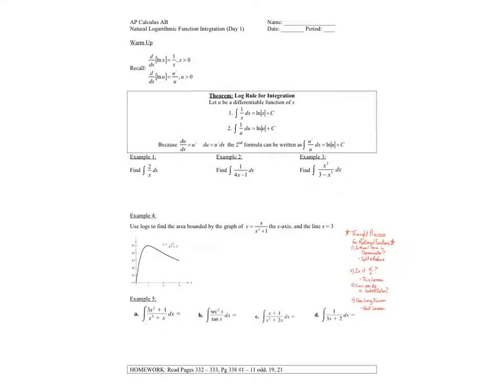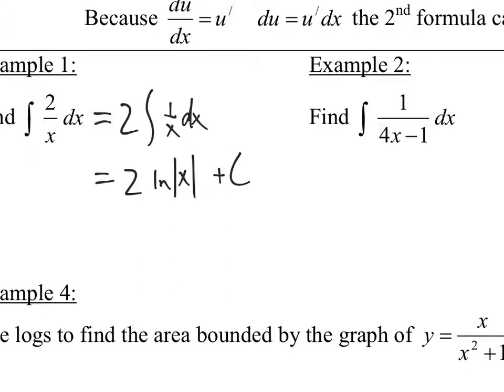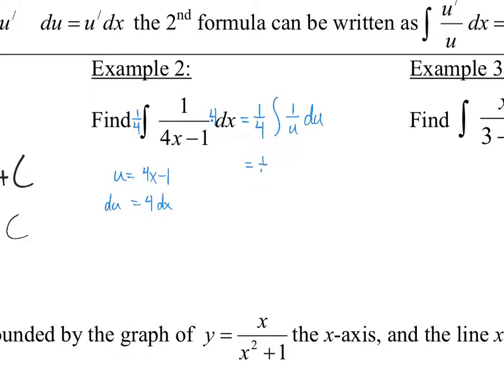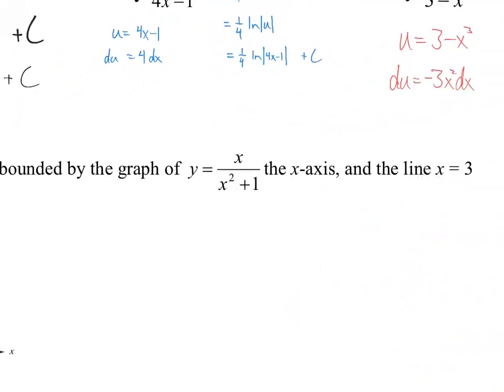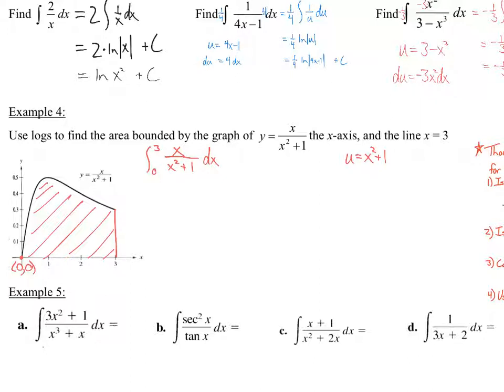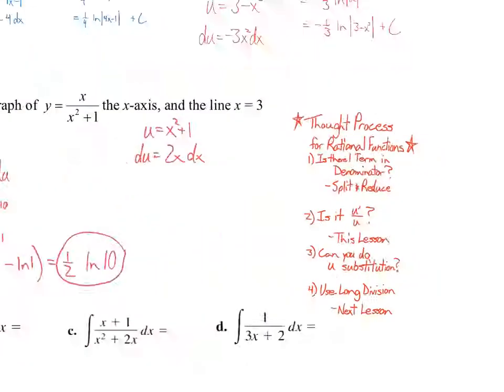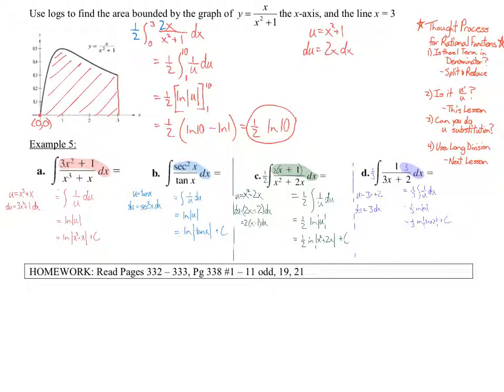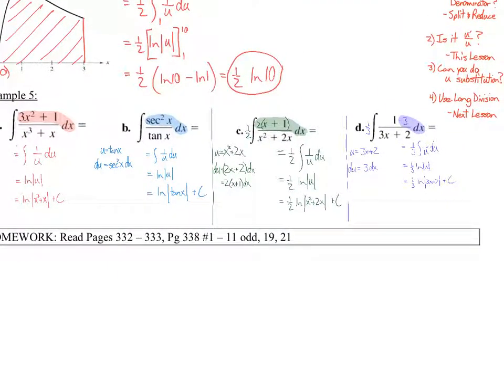AP Calc AB L61-Natural Logarithmic Function Integration Day 1